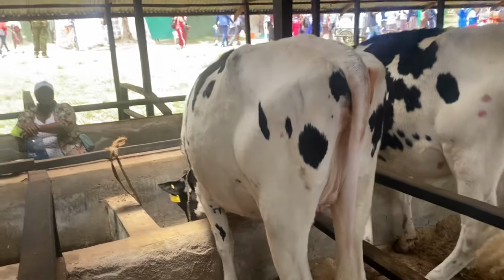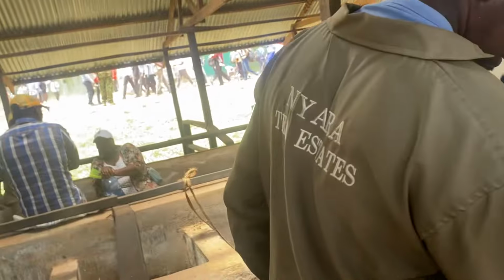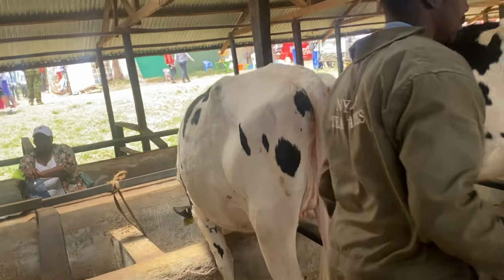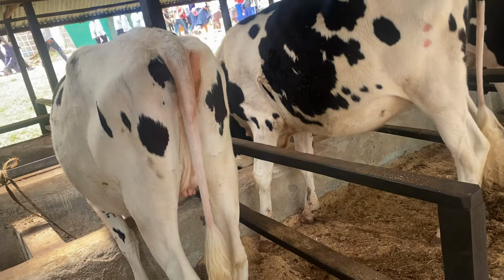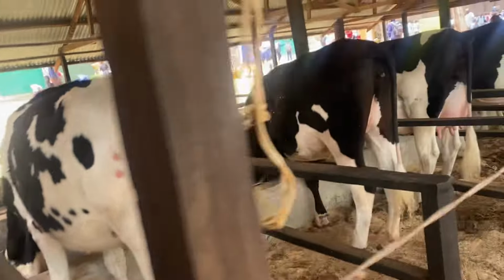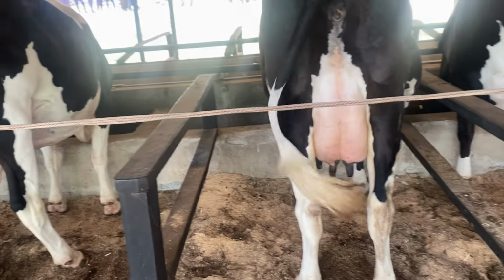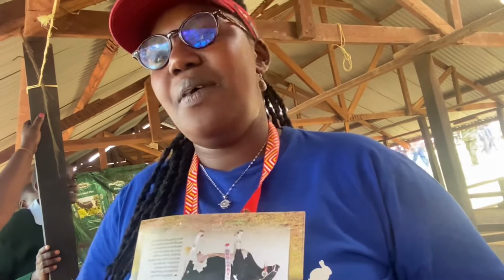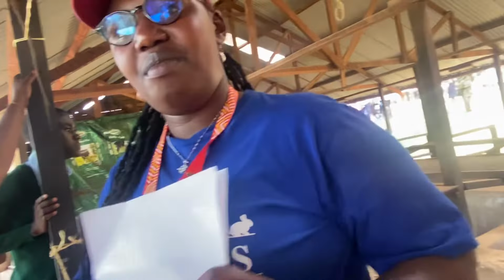HOW TO RAISE HEIFERS IN KENYA NAIROBI INTERNATIONAL TRADE FAIR SHOW Ksh 450,000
Learn how to raise heifers from birth to the milking stage, the process is well explained, and also get to know the price range from 250,000-450,000 Kenyan shillings.